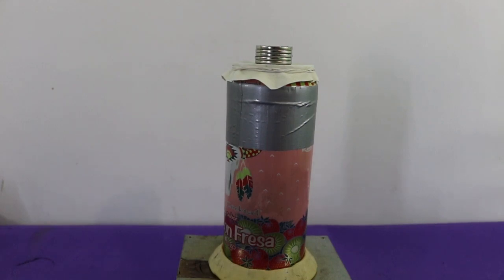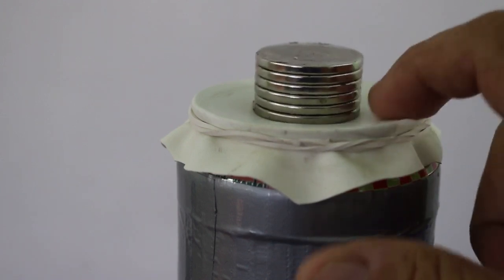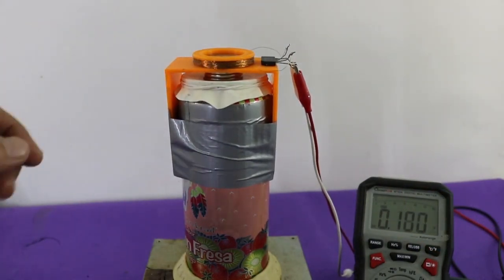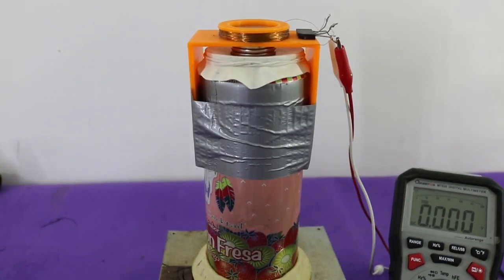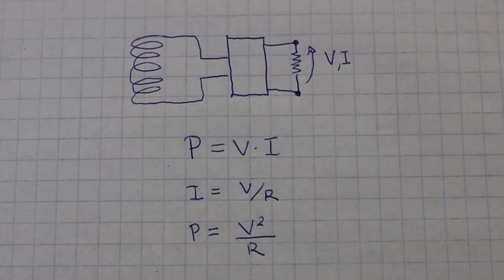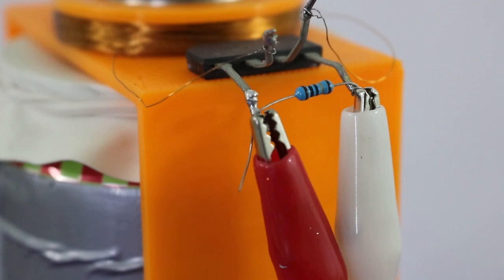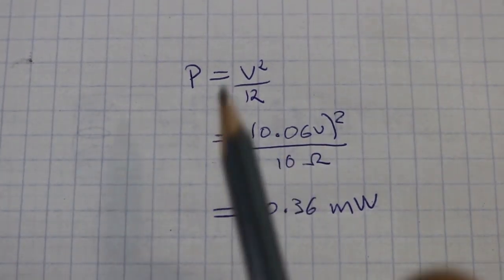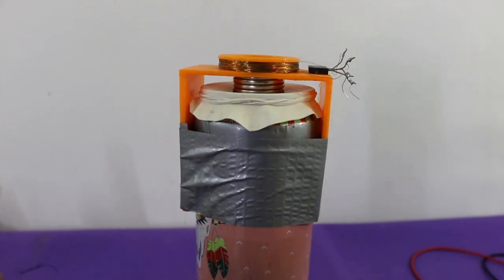Stirling Engine with Electric Generator